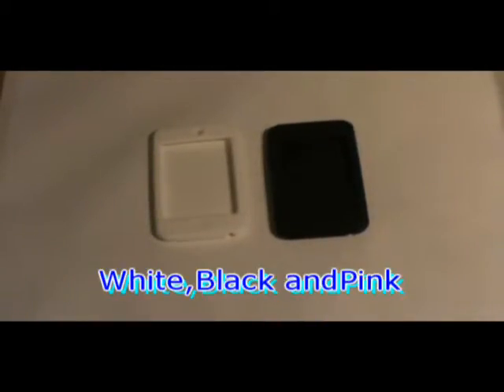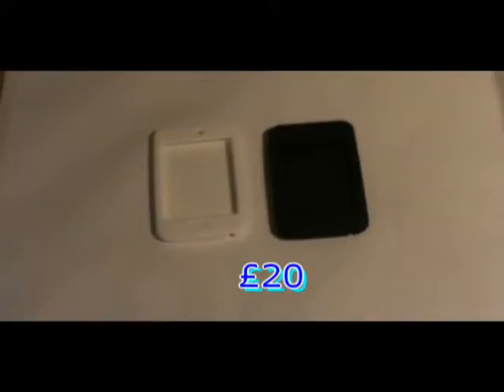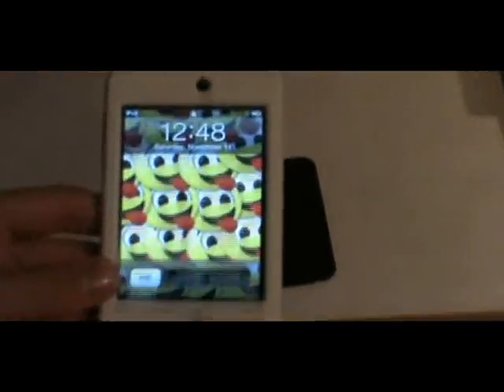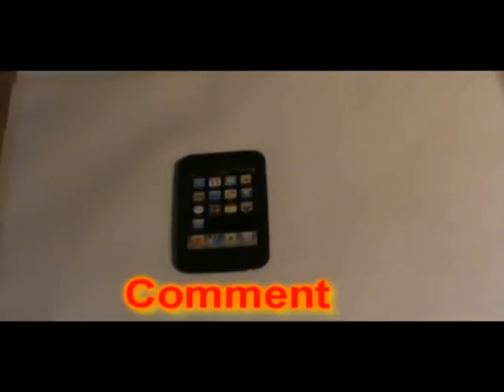Marwere Sports Grip for the iPod Touch 2G Review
This is my review on the Marwere Sports Grip for the iPod Touch 2G. I really like this case but there are a few problems with it.
This case is £17.95 in the UK.